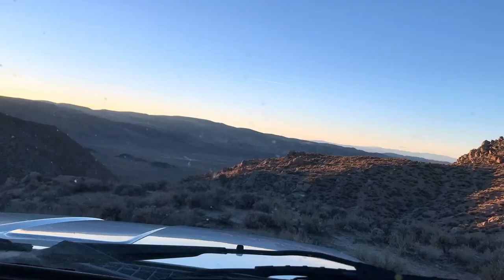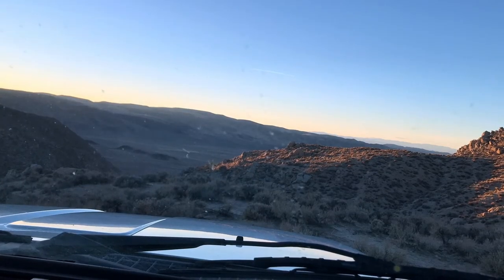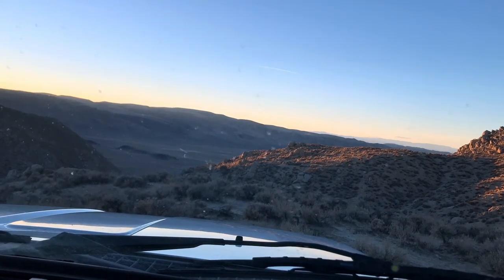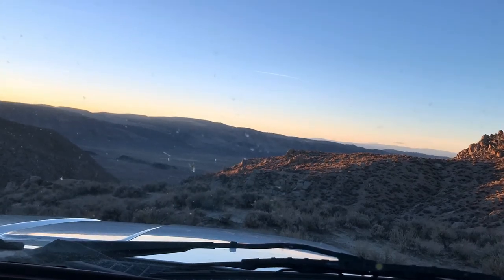Stop 15 to Stop 16 Road Flight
Time-lapse drive from Stop 15 to Stop 16 of: The Blast, the Quake, and the Bomb: An Accessible, Virtual Tour of High-Energy Events in Western Nevada
List of waypoints, available as a Google Maps saved list